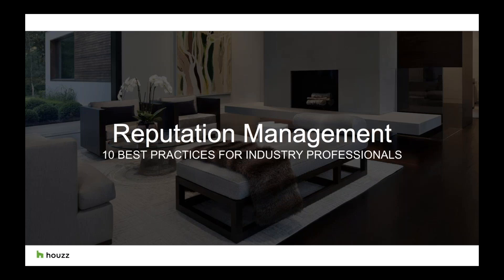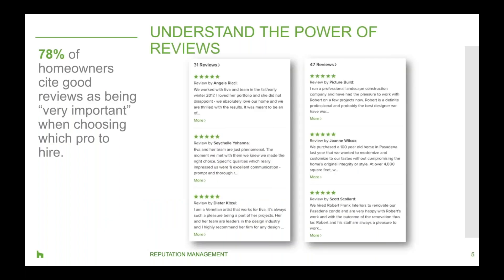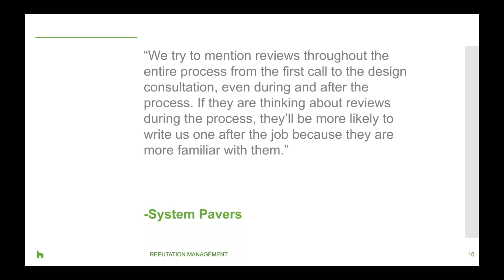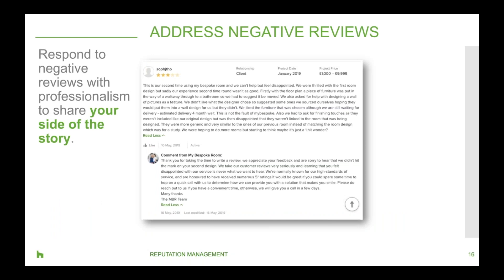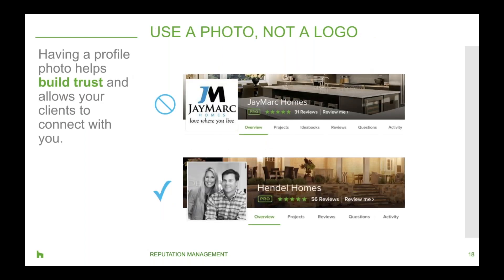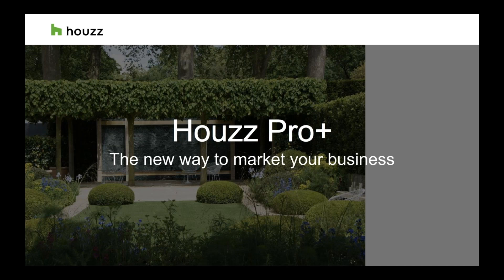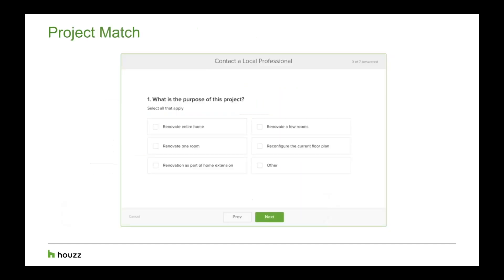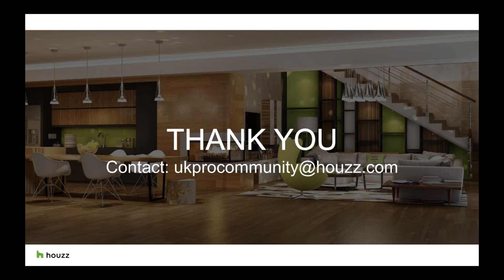How to manage your online reputation with Houzz